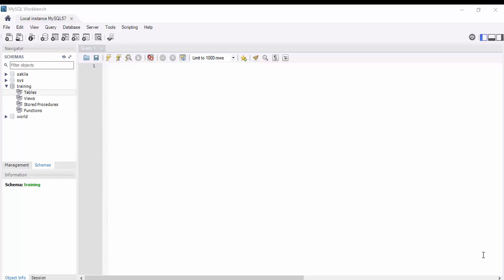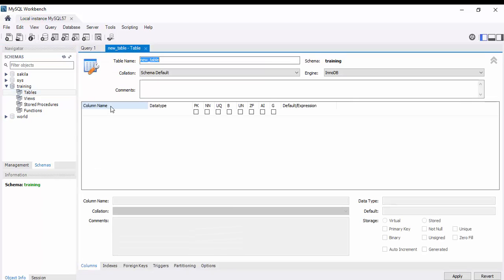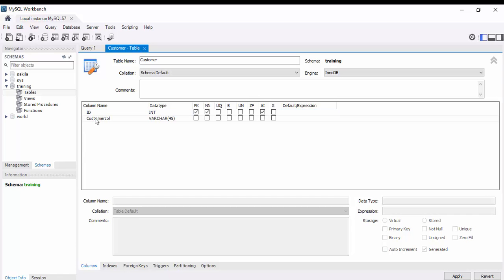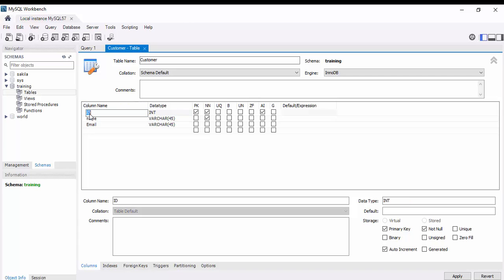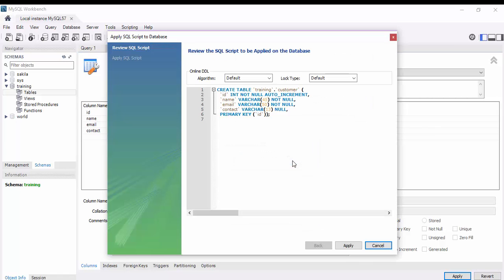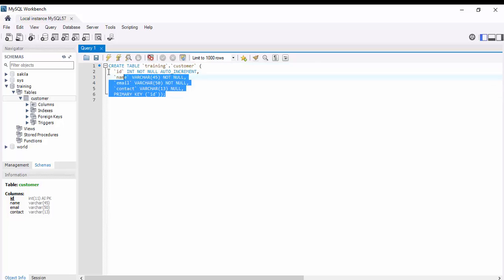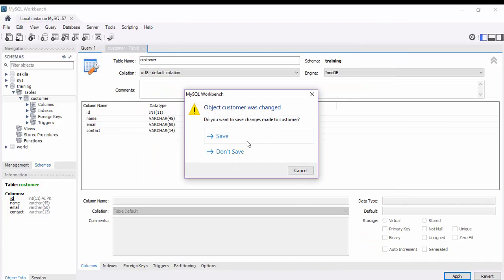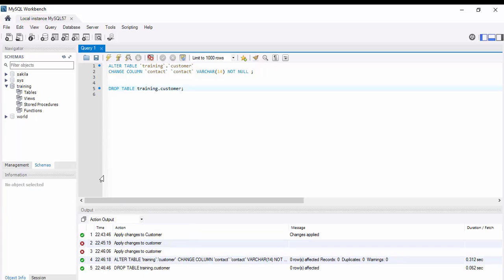SQL #5 - Create, Alter and Drop Table DDL Statements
This video explains about DDL statements in SQL